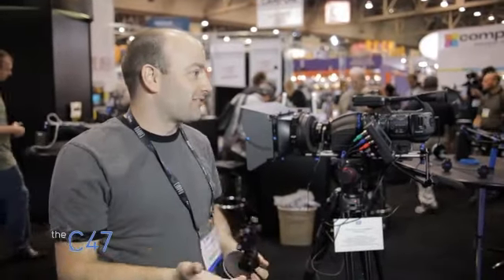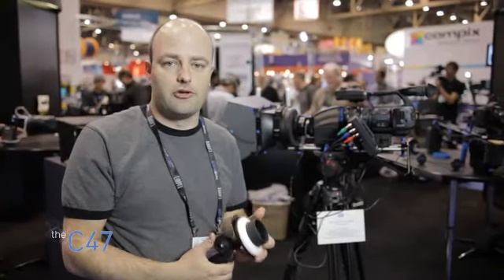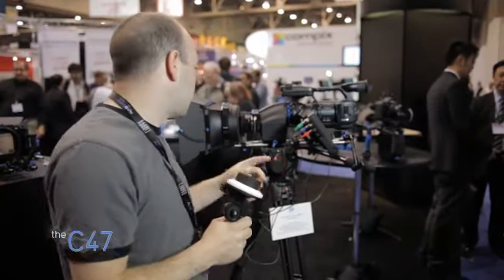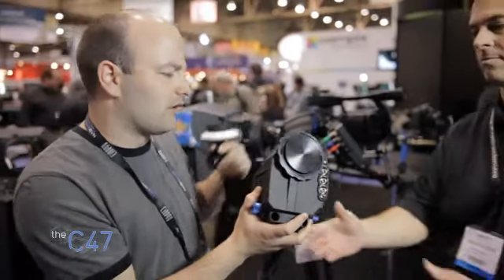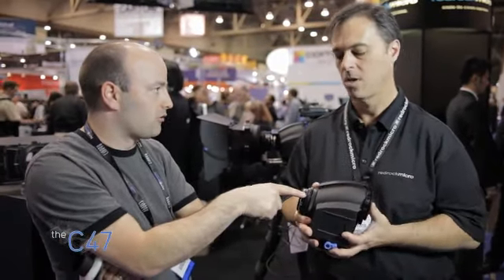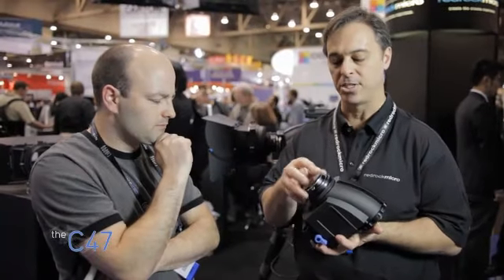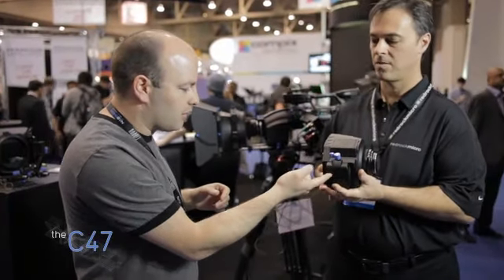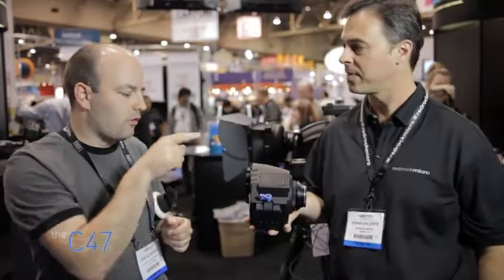NAB FIN - Redrock Micro (The Other Stuff)